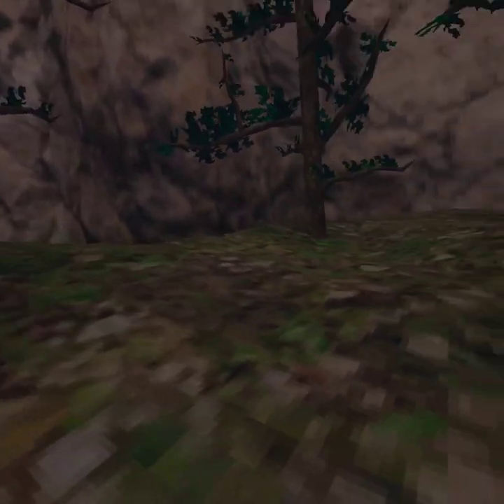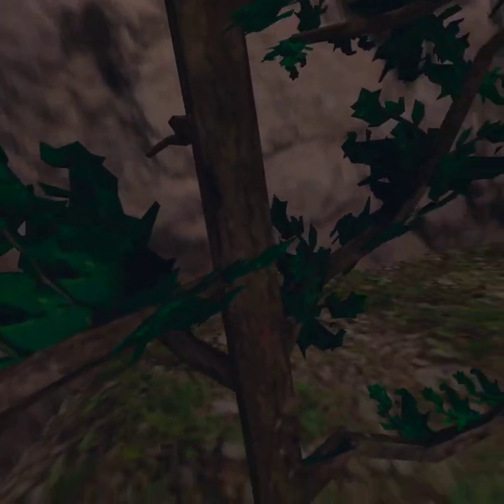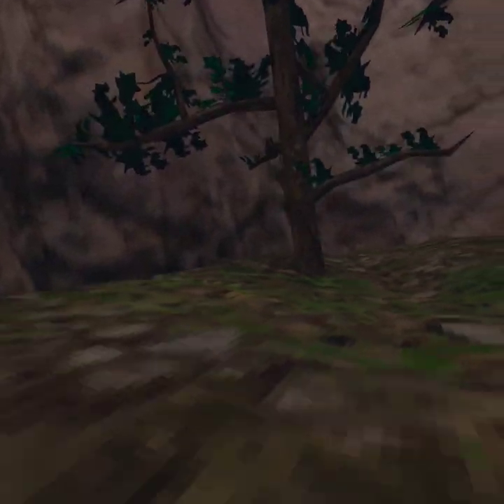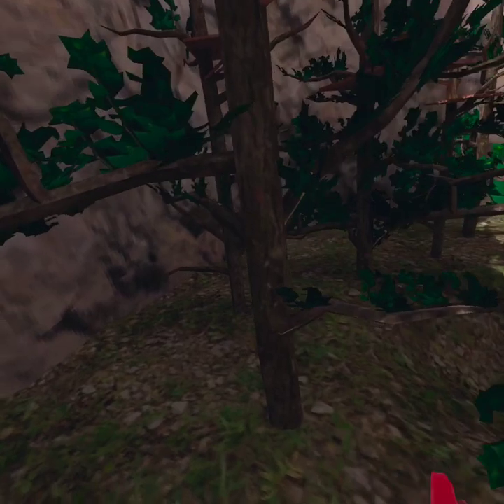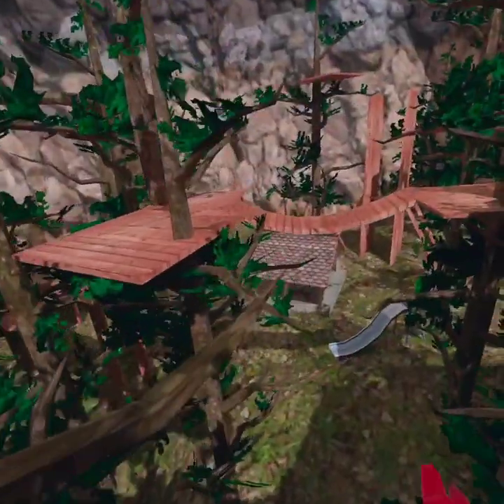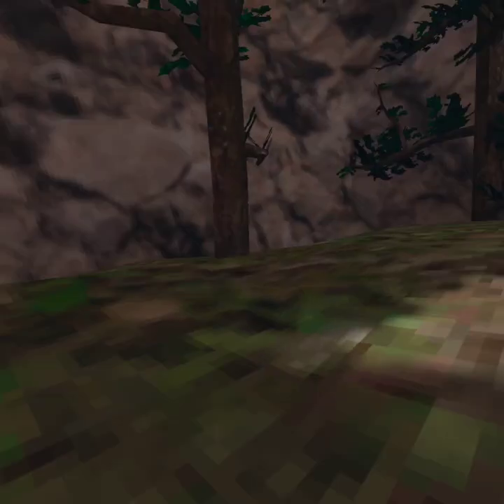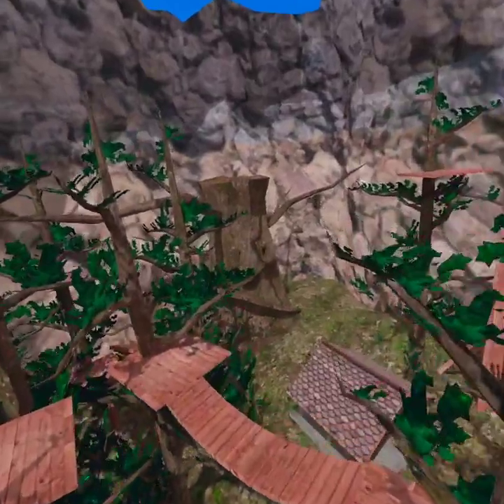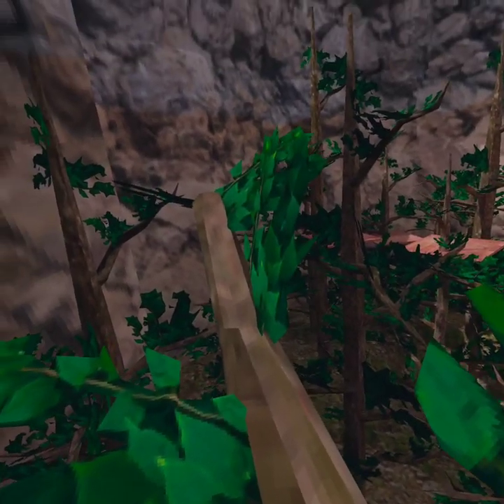Branching in Gorilla Tag